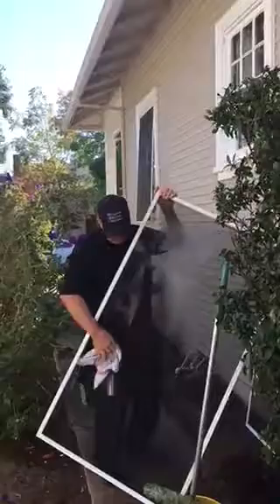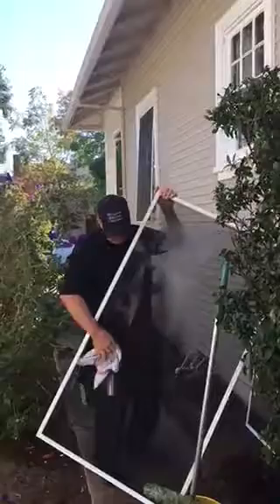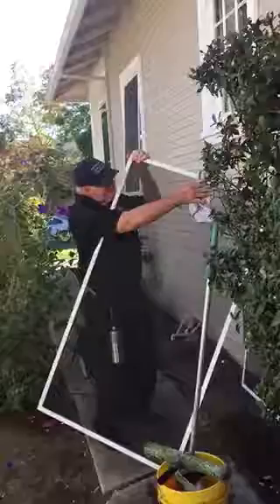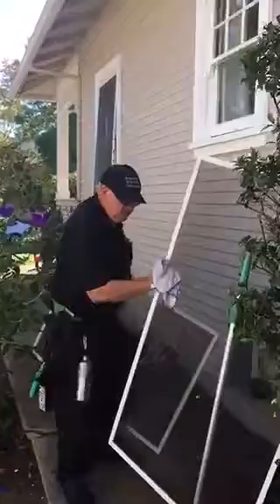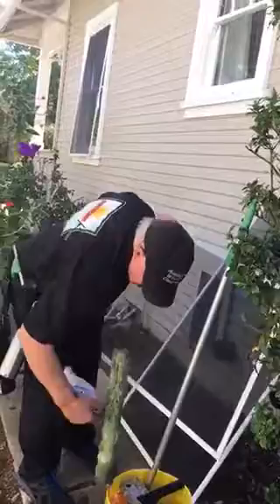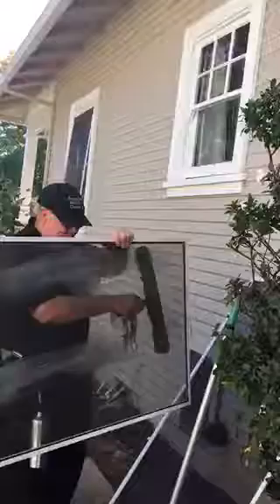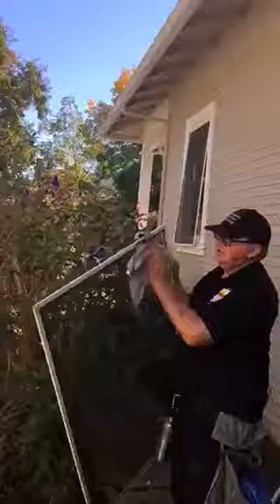Cleaning Window Screens With Microfiber Window Brush and Microfiber Cloth